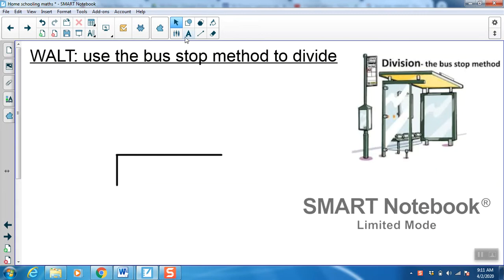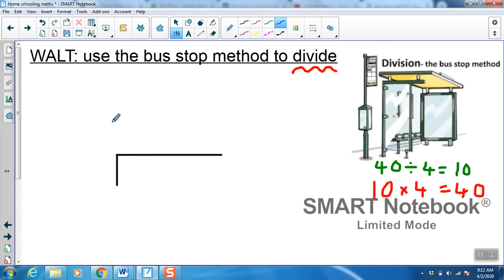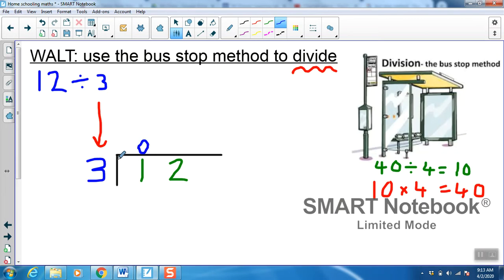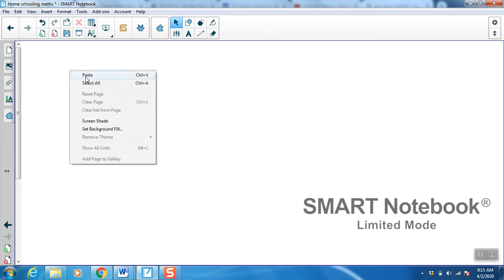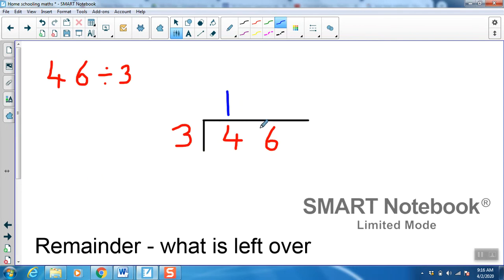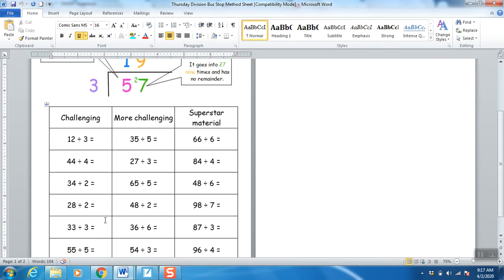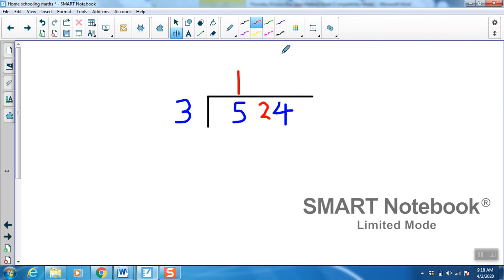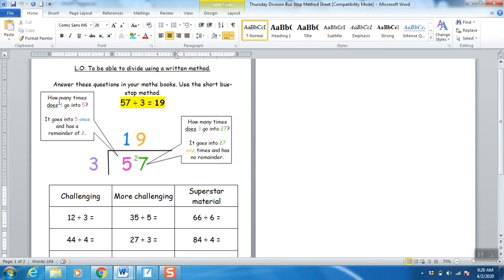WALT bus stop method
Bus stop method